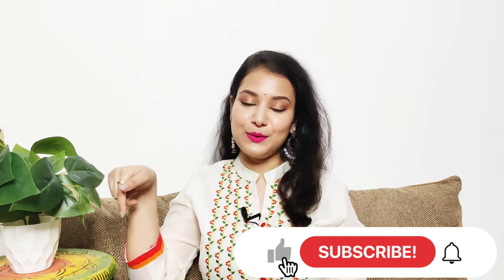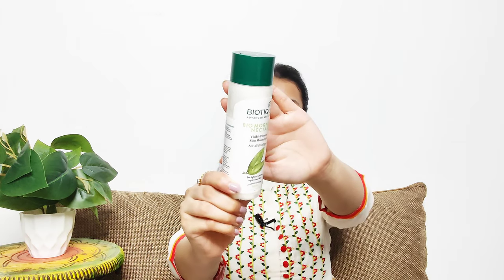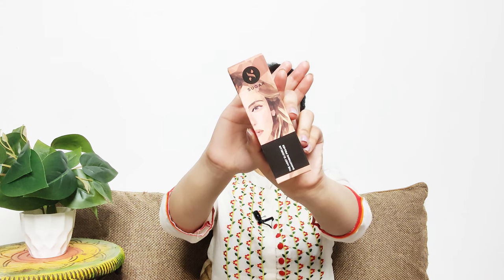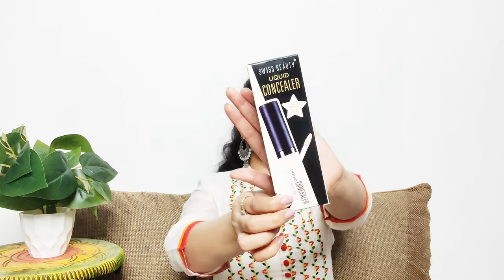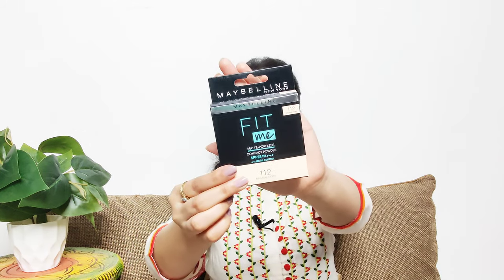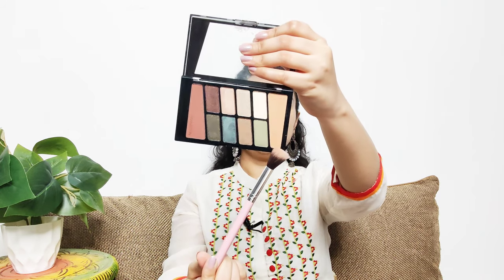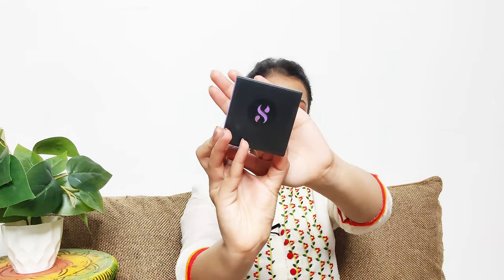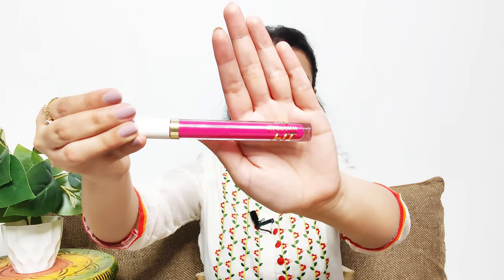QUICK Indian Makeup || Arpita Singh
Hi Guys !!
Hope you'll like this video .

Products Used:

*  Maybelline New York Fit Me Compact SPF 28 PA+++ - 112 Natural Ivory

*Wet n Wild Color Icon Eyeshadow 10 Pan Palette - Comfort Zone
* SUGAR Contour De Force Mini Blush - 05 Coral Climax

I only feature products I like or want to try. The products I use in these videos are purchased by me.

Copyright:-
Everything you see on this video is created by me (Arpita Singh) unless otherwise stated.